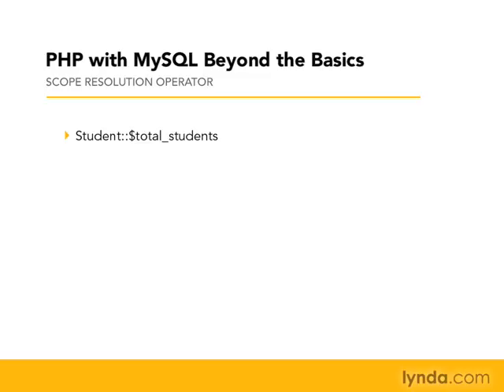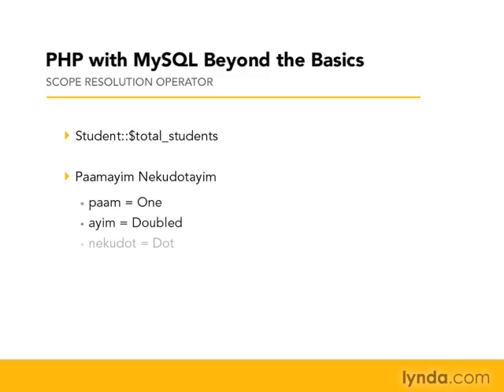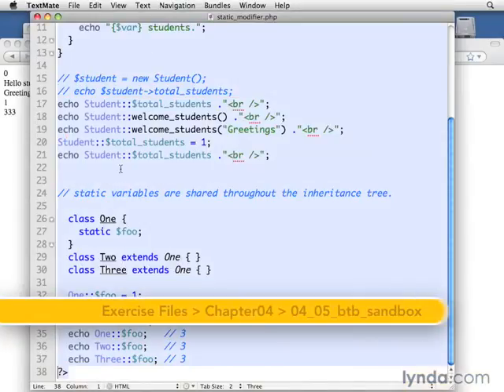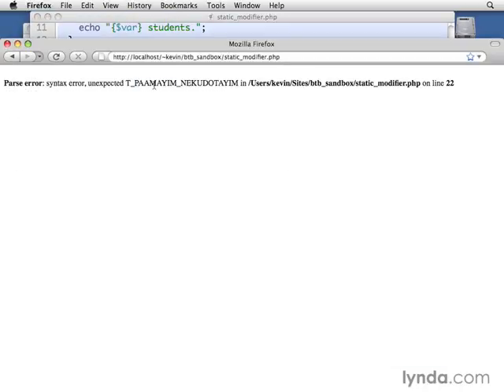PHP Tutorial Advanced 04 05 Reviewing the scope resolution operator